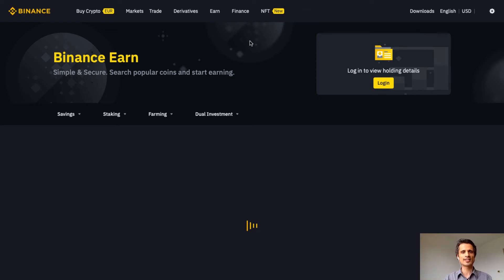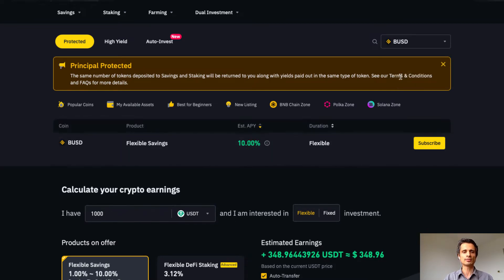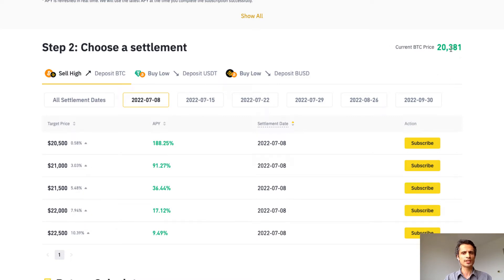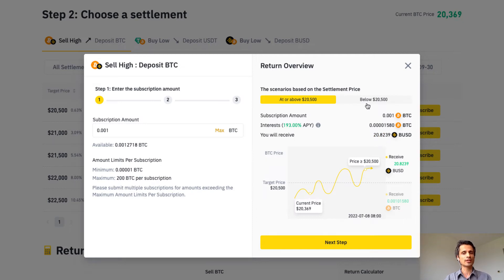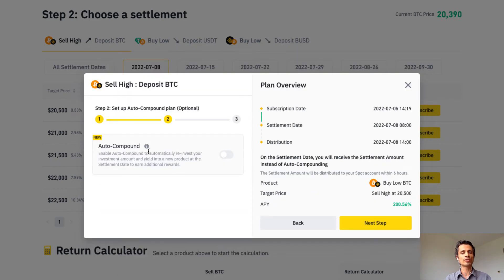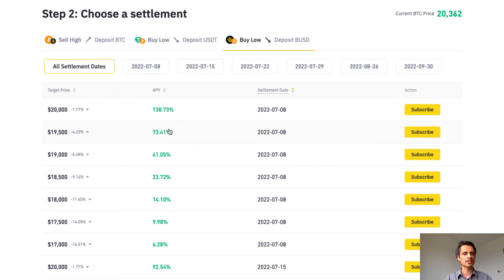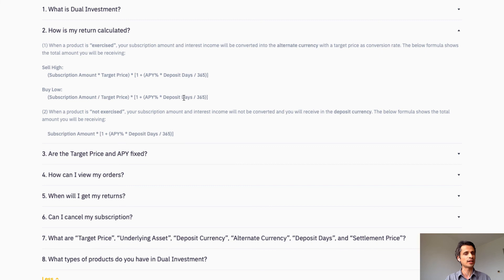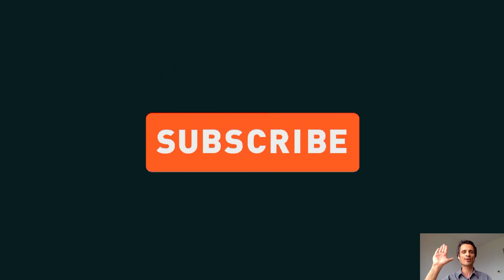Earn Huge APY on Crypto With Binance Dual Investment! | Free Tutorial and Risk Analysis Guide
Did you know dual investment can provide huge returns but can also lead to major losses if configured incorrectly?

Learn how to invest responsibly with a free tutorial and risk analysis guide from Sen Invests: